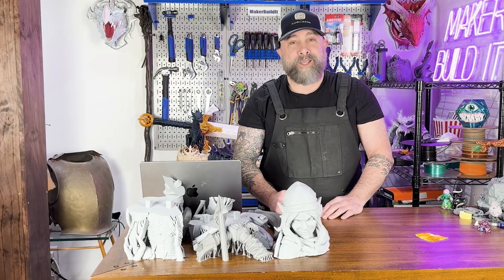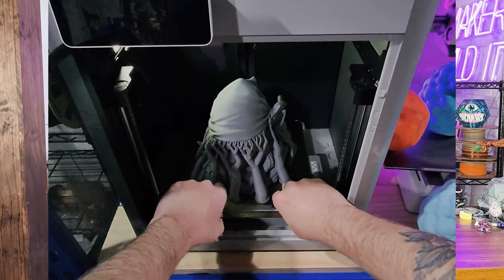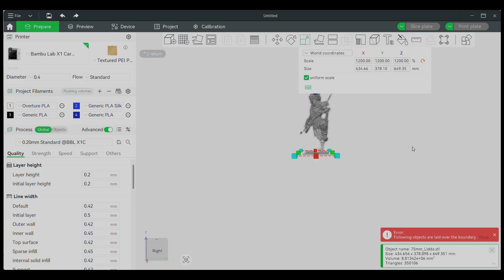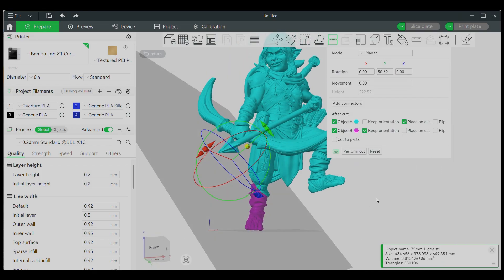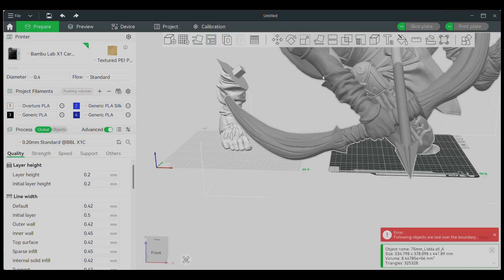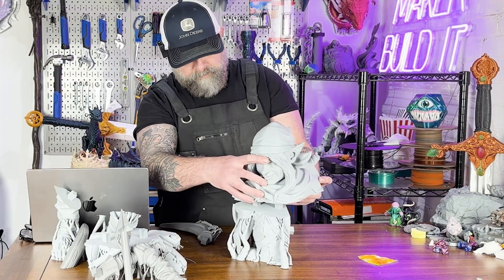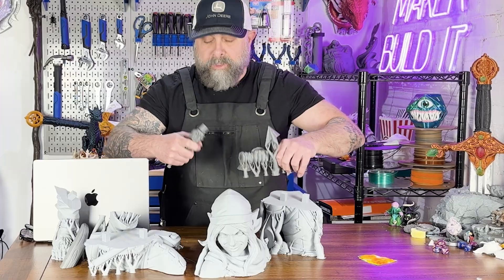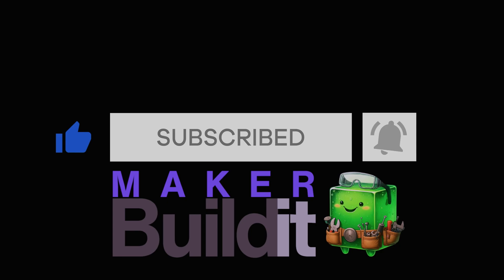How to Print The Most INSANE Life-Size Figure Miniature Ever?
🎲 How to 3D Print a Life-Size DNDHalfling (Yes, Life-Size!) | Bambu Lab Studio Breakdown
Today we’re doing something a little ridiculous, a little magical, and definitely Hobbit-adjacent—we’re printing a life-size D&D halfling using Bambu Lab Studio!

In this video, I’ll show you step-by-step how to:
 • Import and scale your model to 1:1
 • Use cutting planes to slice your model into printable pieces
 • Add alignment pins for clean assembly
 • Plan smart orientation for efficient slicing
 • Avoid the rage quits and get a clean, easy-to-build print

Whether you’re printing heroes, goblins, or gelatinous cubes, this workflow is a game-changer for large format 3D printing on standard-size printers like the X1 Carbon.

3D Printer
PLA Filament

And as always, keep on making it! 🚀🔨

0:00 - Intro: Life-size halfling? Let’s do this
1:00 - Why life-size prints are tricky
1:16 - Planning your cuts like a wizard with OCD
1:39 - Importing and scaling the model in Bambu Lab Studio
2:06 - Using the cut tool: strategic slicing
2:43 - Adding square connectors for clean assembly
3:21 - Creating multiple build plates
3:51 - Tips for slicing and managing part layout
4:16 - Assembly time: snapping parts together
5:34 - Final thoughts and results
5:53 - What’s next + full paint-up coming soon!